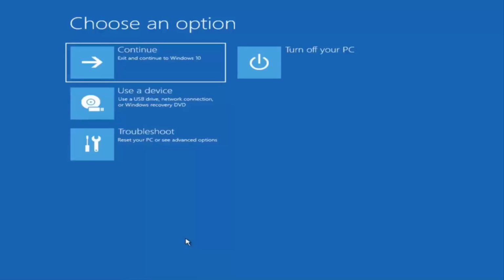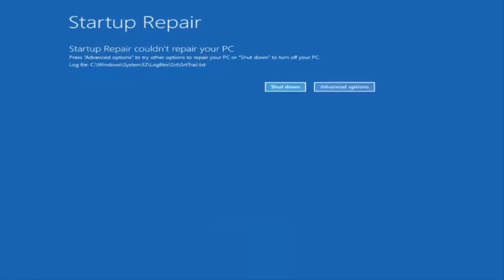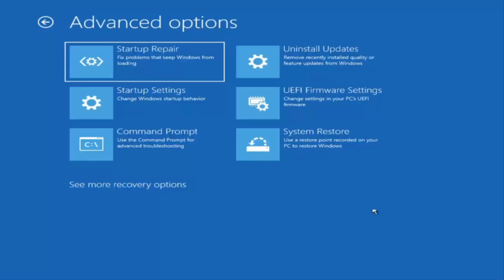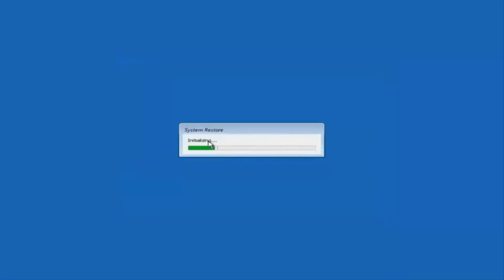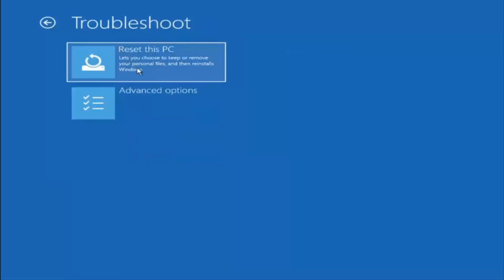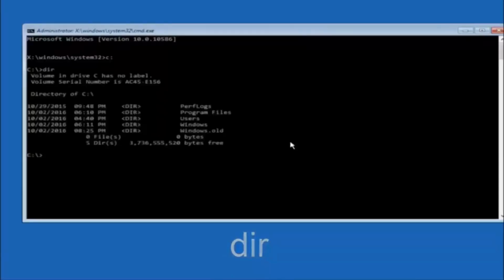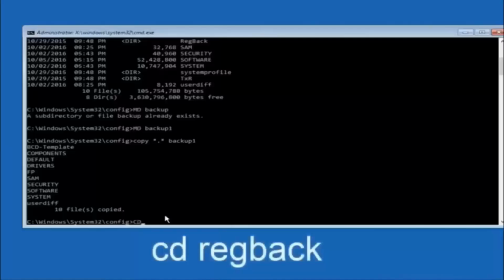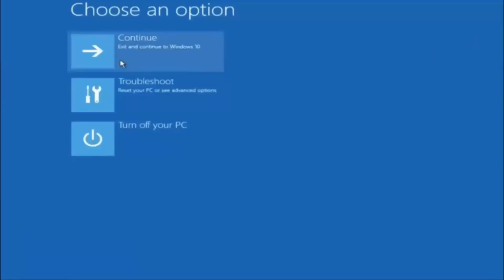Lenovo V15 - How To Fix Black Screen (But Turns On) [Solution]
If your Lenovo V15 turns on but the screen remains black, this tutorial explores the issue and discusses common reasons why the display may not appear. It is intended for users experiencing a laptop that powers up normally while showing no visible image on the screen. The video focuses on black screen and display-related problems, providing helpful information about the topic without describing the repair process in the description. It serves as a useful resource for understanding startup and screen issues affecting the Lenovo V15.

Issues addressed in this tutorial:
Lenovo V15 black screen
Lenovo V15 screen not turning on
Lenovo V15 display issue
Lenovo V15 black display
Lenovo V15 turns on but no display
Lenovo V15 blank screen
Lenovo V15 no screen
Lenovo V15 startup problem
Lenovo V15 display not working
Lenovo V15 troubleshooting

This video provides an overview of Lenovo V15 black screen issues that may occur even when the laptop appears to be powered on. It discusses common display and startup symptoms that users may encounter while helping them better understand the nature of the problem. The tutorial is useful for anyone researching Lenovo V15 display problems and looking for reliable information about this topic. The content remains focused on the issue itself without outlining the repair steps.